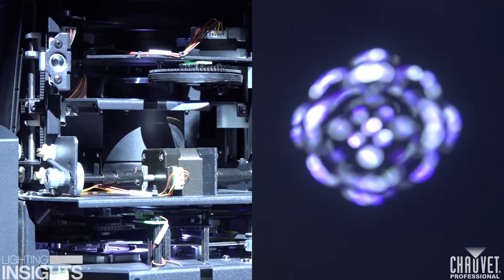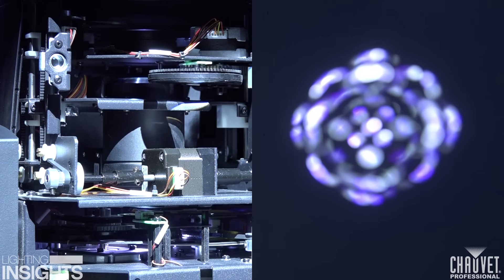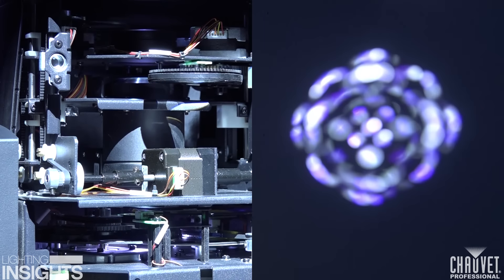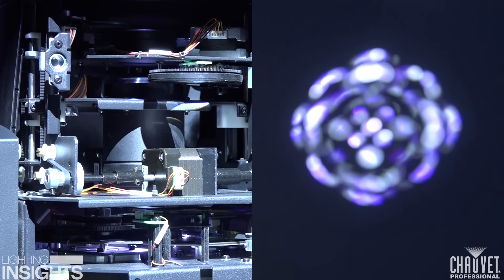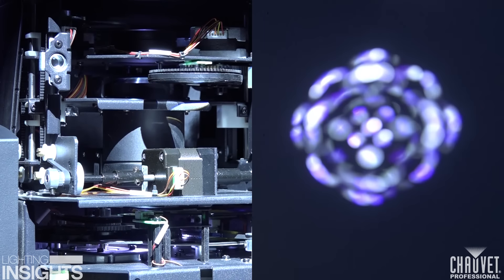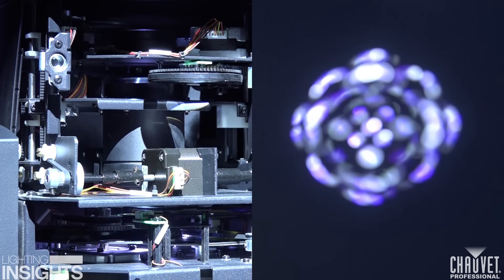Lighting Insights: Playing with Focus - Gobo Morphing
Want to create some novel new looks without investing in new gear? The answer may be right inside your current lighting fixtures, or more precisely in their gobo wheels. In this video our own Mike Graham shows how you can use gobo morphing to open a world of new creative possibilities.